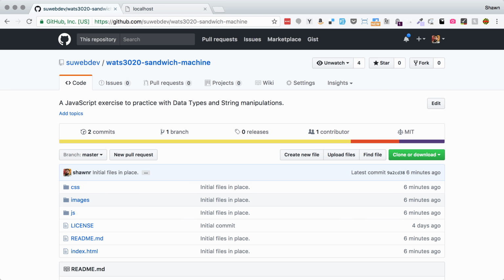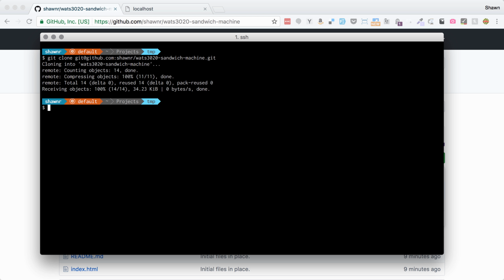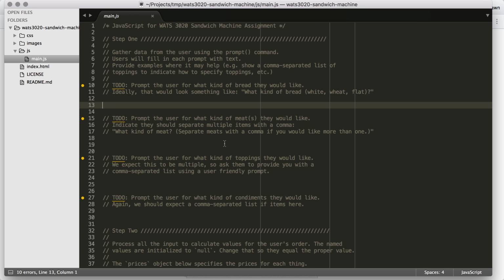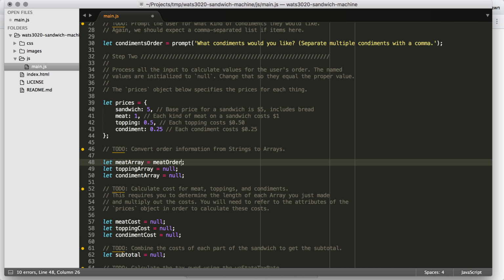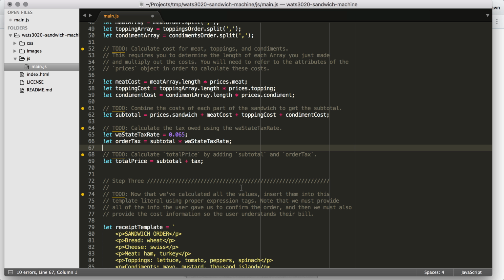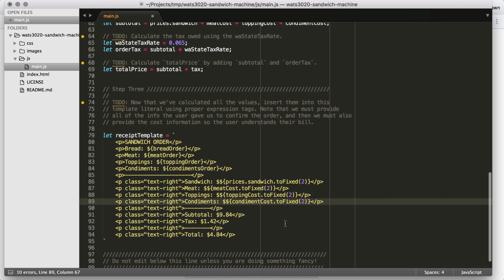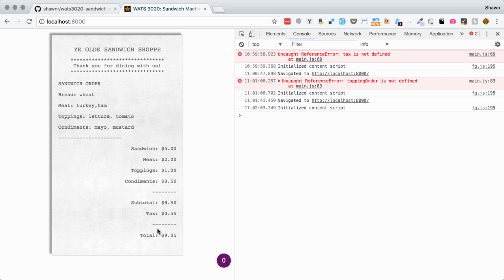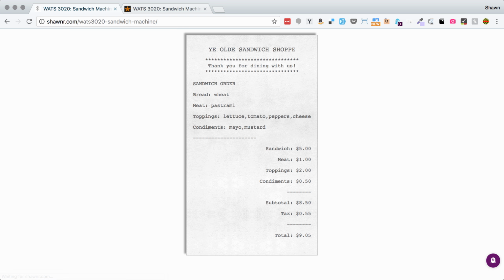deprecated - WATS3020 Sandwich Machine Project Walkthrough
A walkthrough of the WATS 3020 assignment, Sandwich Machine.